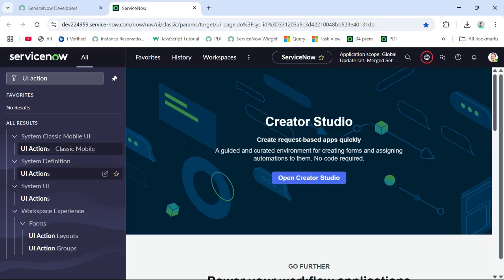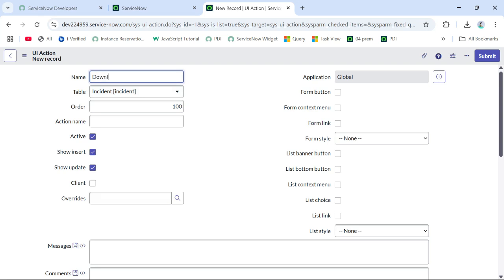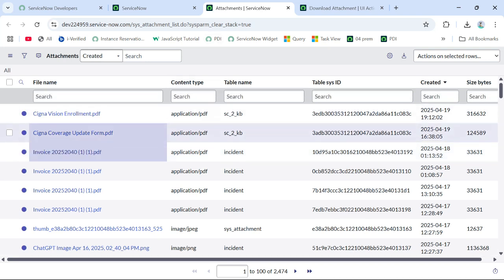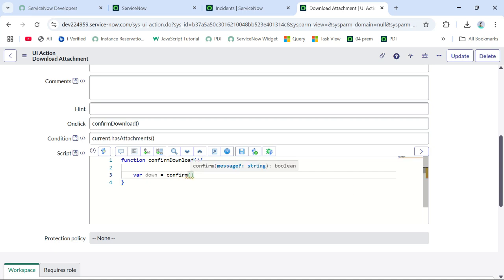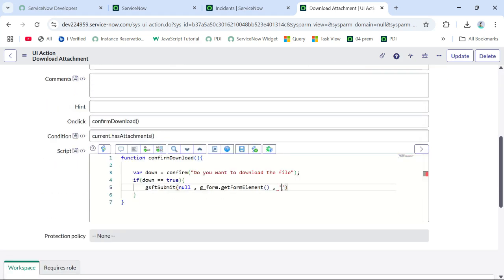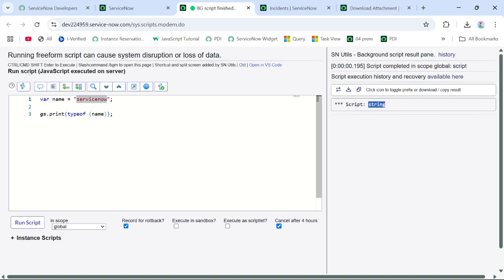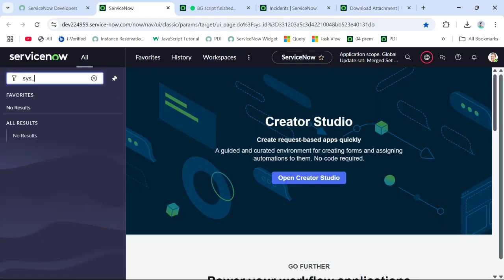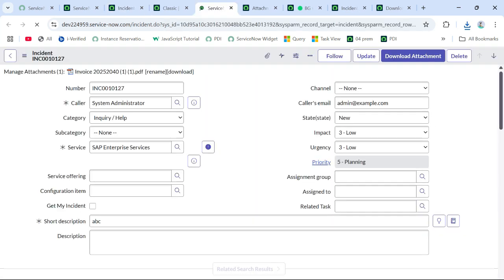UI Action use case | Download Attachment Button | interviewer favorite use case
Dear Servicenow community

I am creating exiting series of UI action in servicenow,
Use case Description
Create a button called Download Attachment
onclick of this button it will download the attached document.

For more helpful video, checkout these playlist by clicking on following links

 Client Script in servicenow

Complete playlist on service catalog